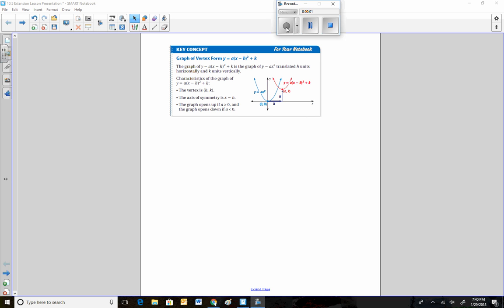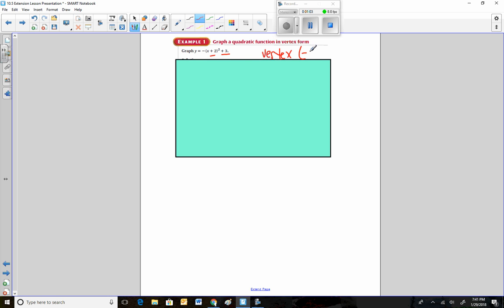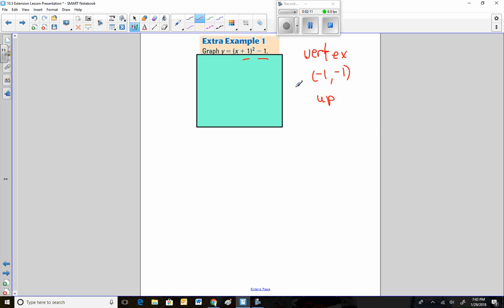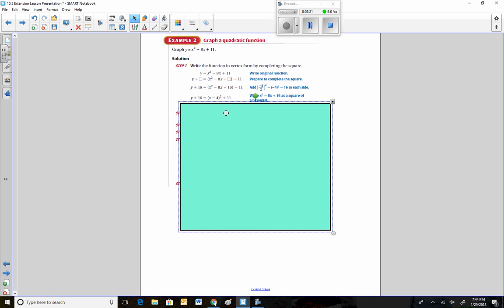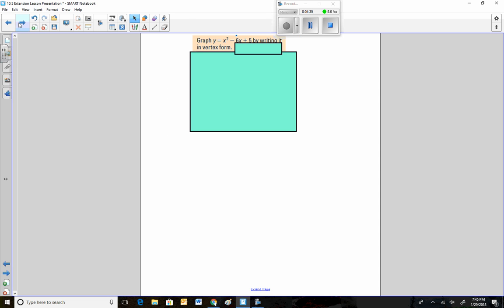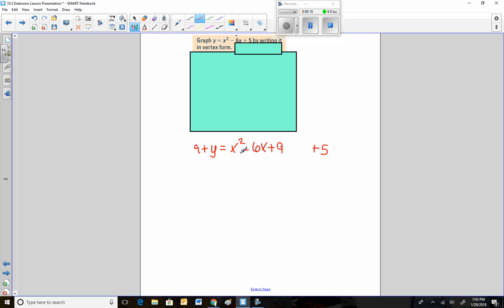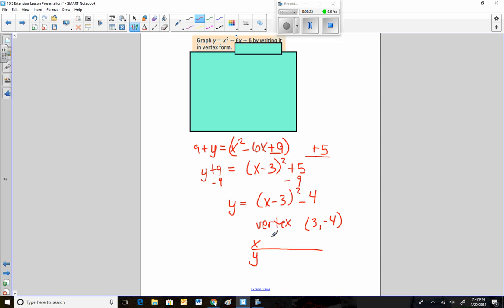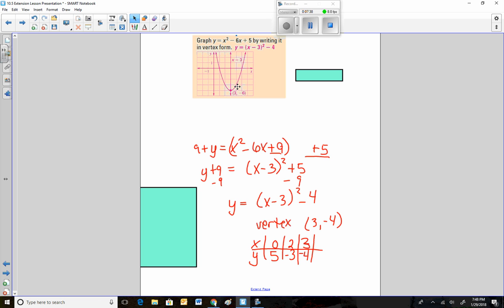10 5 extension lesson